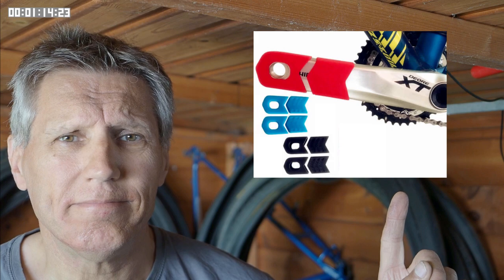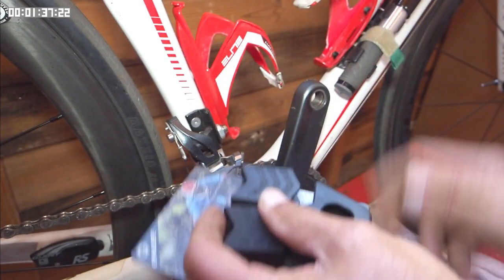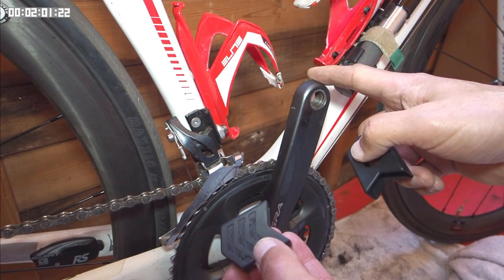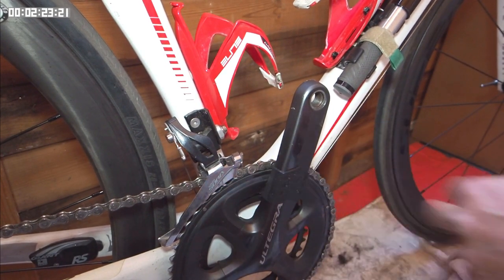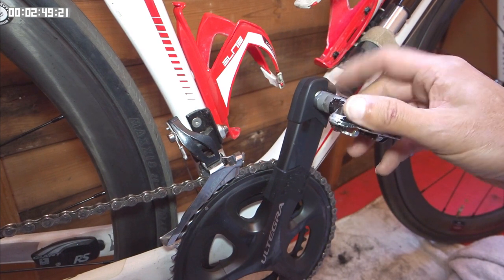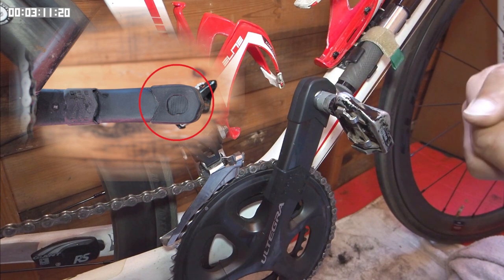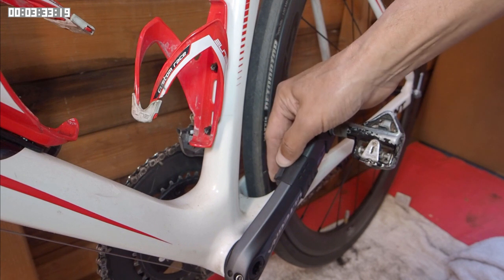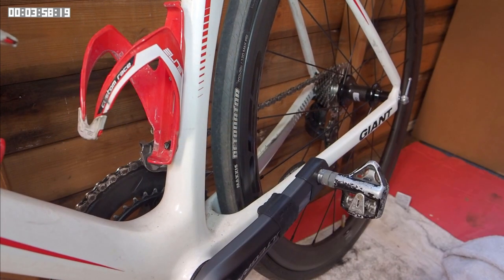Don't Scratch your lovely cranks.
FMV-06 - Don't Scratch your lovely cranks.
It can be surprisingly easy to inflict unsightly damage to your cranks; in the extreme this can lead to failure of the cranks due to corrosion and/or fatigue crack propagation. I protect my cranks using ‘crank armor’ that I purchase from an auction website. The crank armor is not the most elegant look, but for me it is better than damaged cranks. The armor is best suited to mountain bikes, gravel bikes and touring bikes on which the likelihood of damage is greatest. In this video I show you how to fit the armor and offer a few tips to make the most of it.

WARNING: There may be some dry humor in some of the videos, so dry it may not always be obvious :-).

Terry